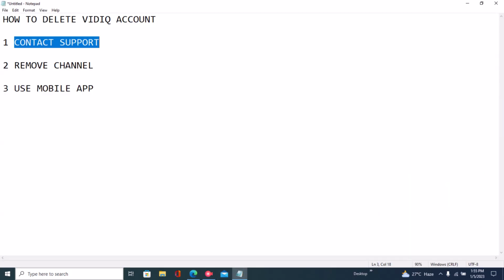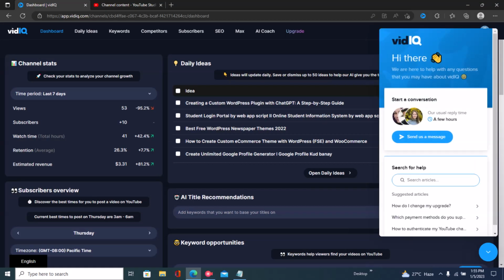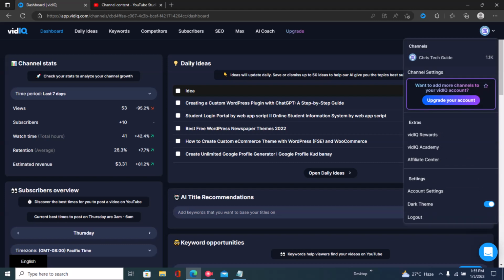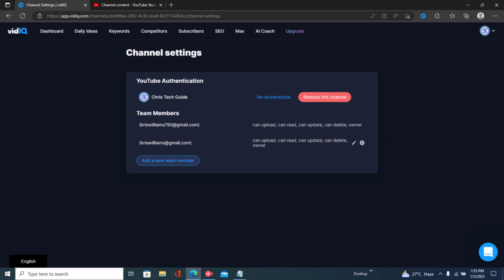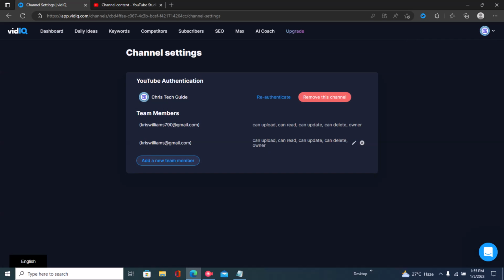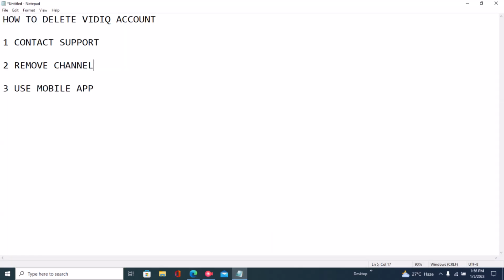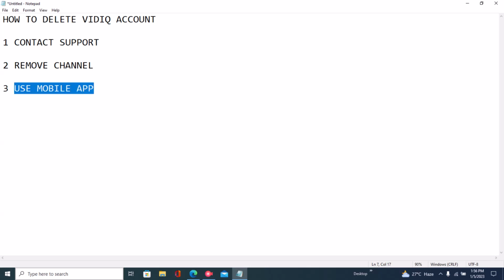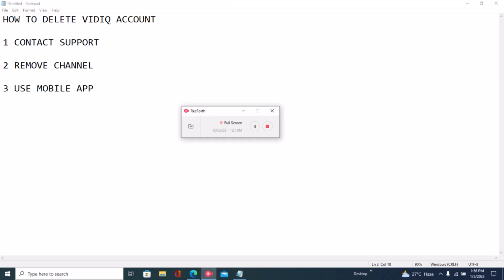How to Delete VidIQ Account ll 3 Ways to Delete VidIQ Account Permanenetly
How to Delete VidIQ Account. In this video on How to Delete VidIQ Account, we're going to teach you three ways to delete your VidIQ account permanently. Whether you just want to clear your history or you want to cancel your subscription, these methods will help you get rid of VidIQ quickly and easily!
Don't waste time trying to figure out how to delete VidIQ account yourself - this video is all you need to know to delete your VidIQ account quickly and easily!